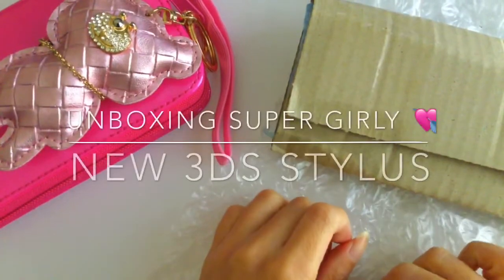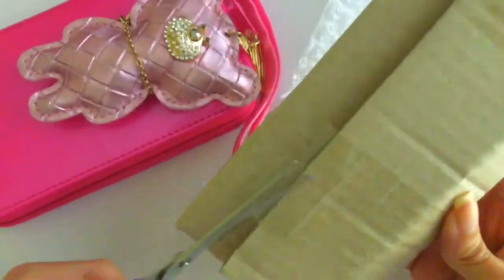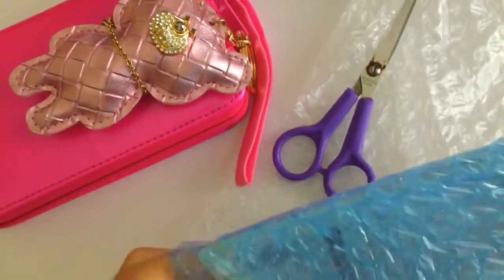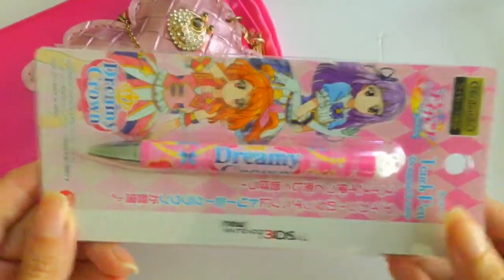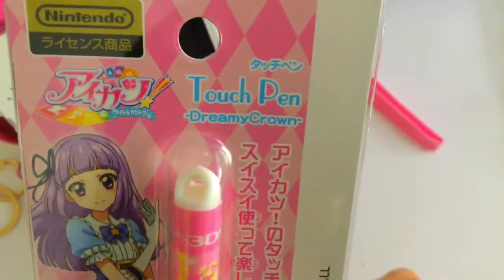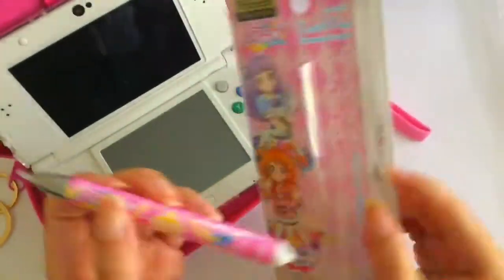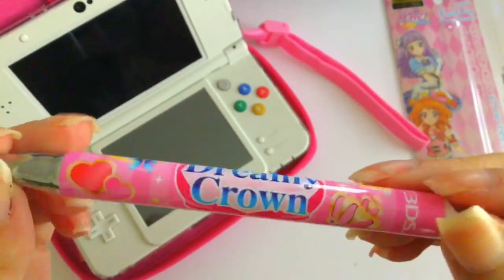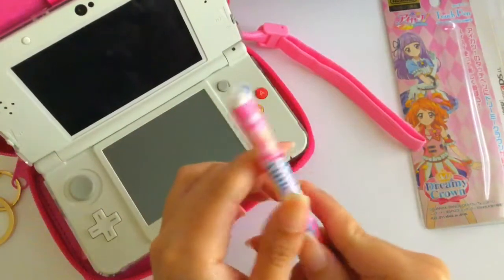Unboxing Super Girly💘 New 3DS Stylus